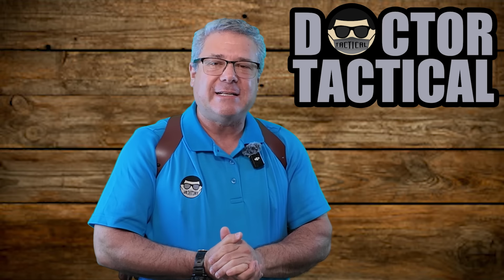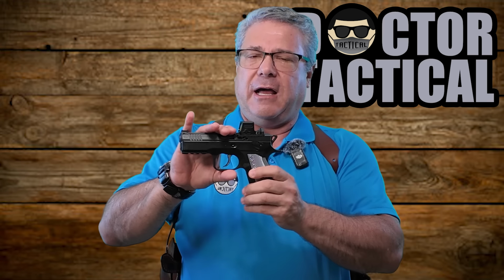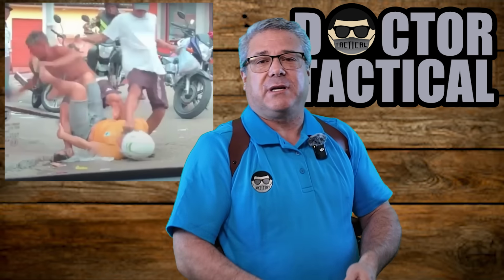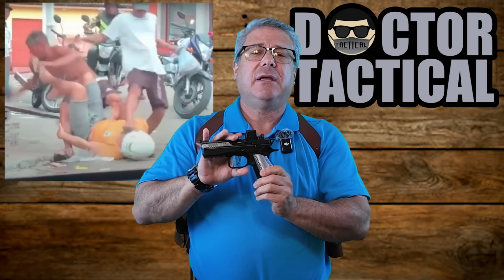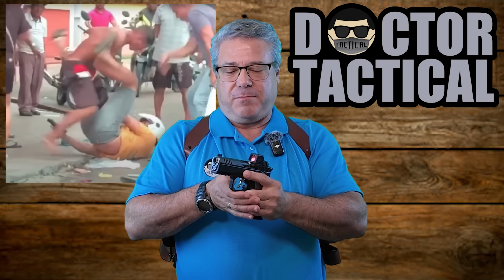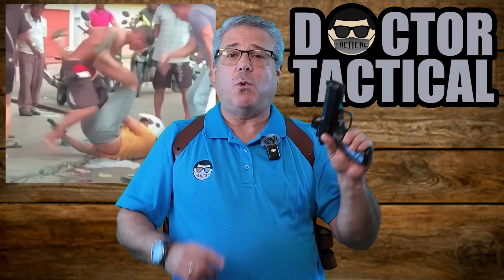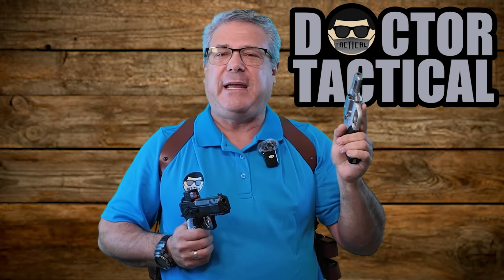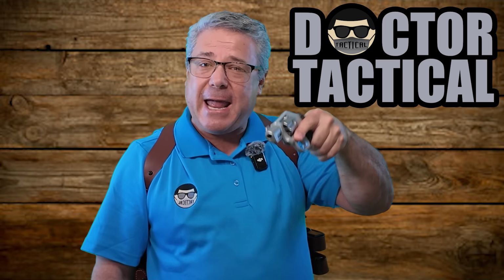Revolvers Are For Gun Fighters & Semi-Autos Are For Shooters...Which One Are You?!!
In the Doctor's ongoing quest to establish the most effective firearm for EDC, he finds himself struggling between two radically different classifications, the Shooter and the Gun Fighter.  What do you think?  Where do you fall on this spectrum?  ...and at the end of the day, what is your EDC choice?

and use code: WTFIDT
- For $50.00 OFF a Headrest Safe go and use code: WTFIDT

00:00 - Intro
1:28 - Teaser for Conceal Carry Holster Mini-Series...Coming Soon!!
2:22 - Discussion of what makes a gun appropriate for concealed carry
4:20 - Statistics
6:29 - How The Eli Dickens Story May Affect Your Carry Choice
8:43 - How The Off-Duty Brazilian Cop Story May Affect Your Carry Choice
11:50 - Conclusion/Discussion Of The Appropriateness Of Selecting A Semi-Auto As Opposed To A Revolver

You can follow DoctorTactical on FaceBook and Instagram:
Doctor Tactical

Doctor Tactical Instagram:  @/ doctortactical